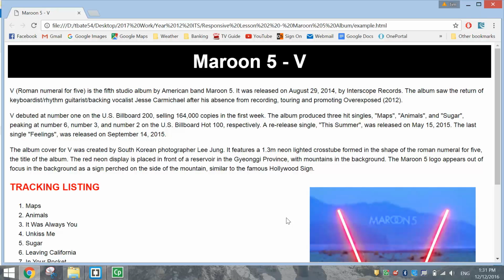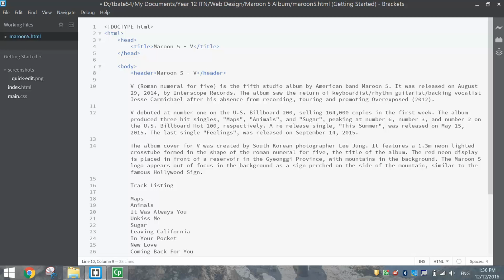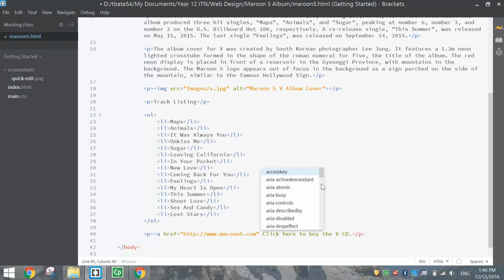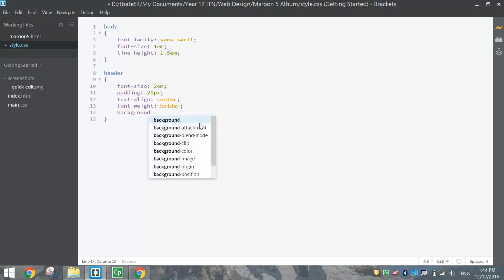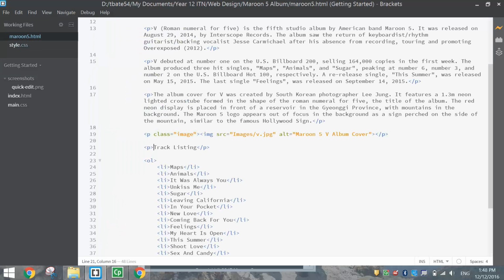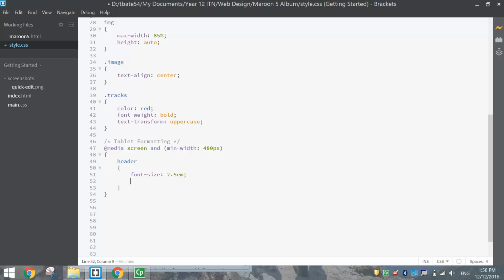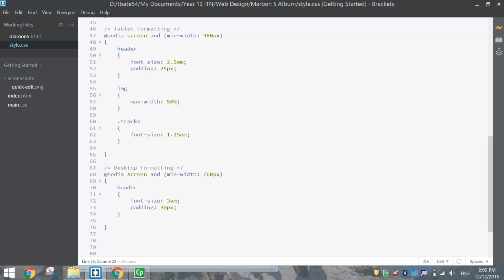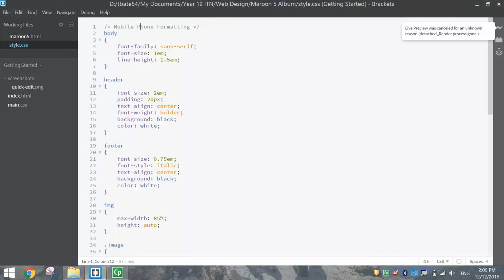Make a Responsive Maroon 5 Web Page Using HTML5/CSS3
Use simple coding to create a responsive web page for Maroon 5's V album.